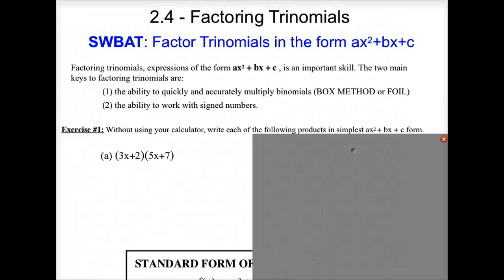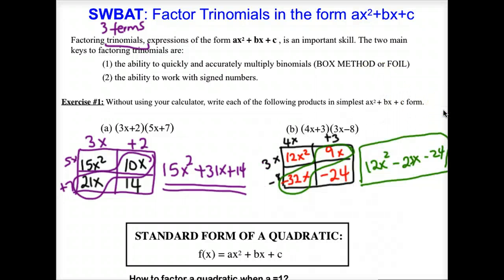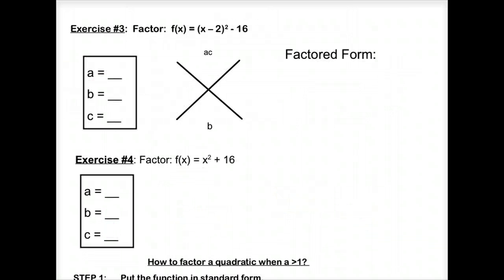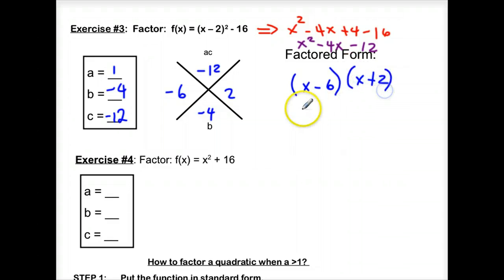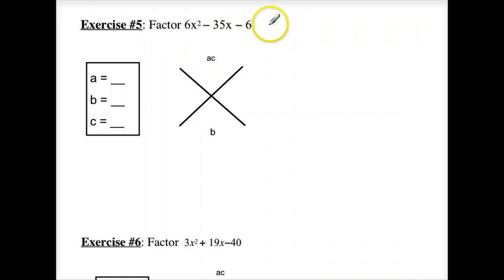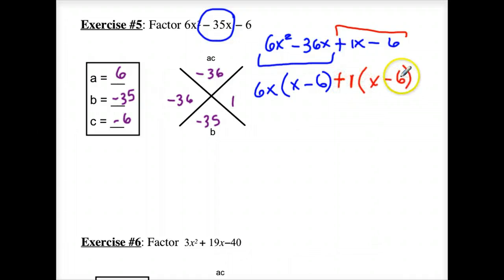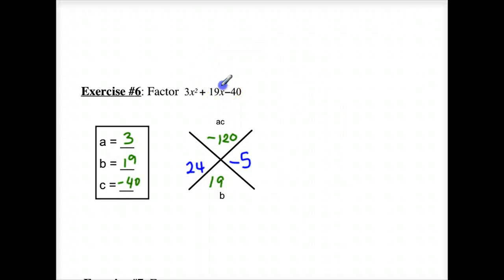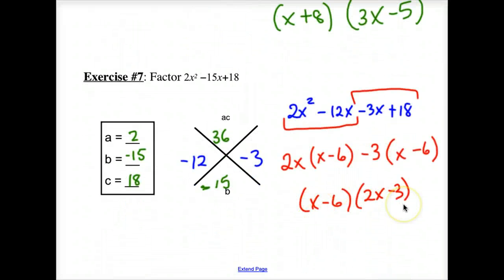2.4: Factoring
Factoring Edit